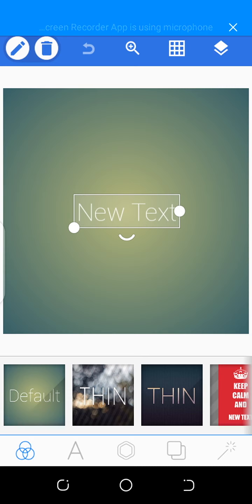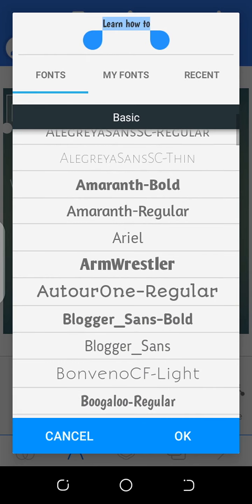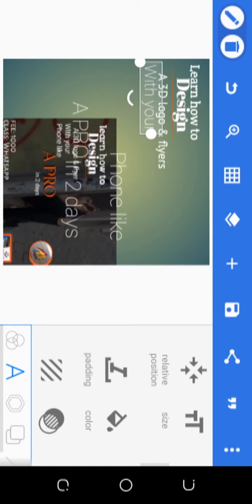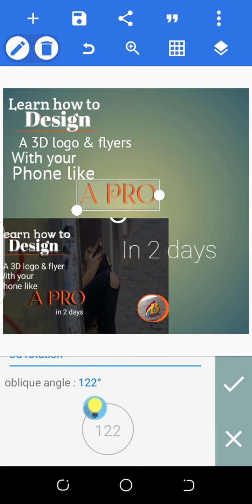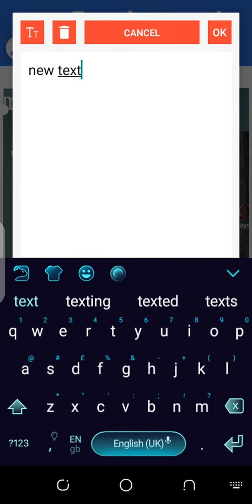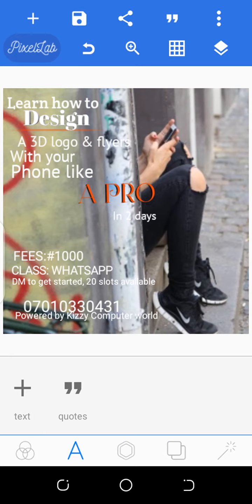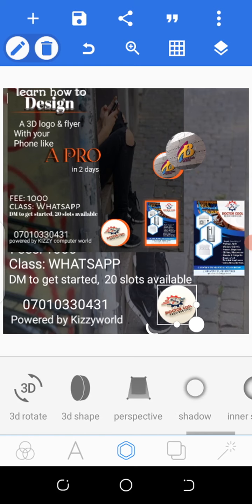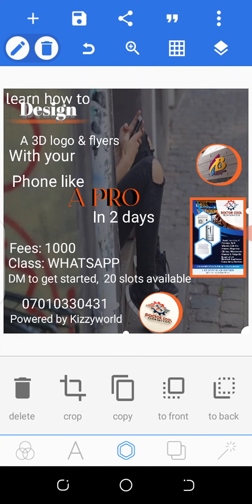FIRST DESIGN ON PIXALAB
How to design ads flyer with pixxellab